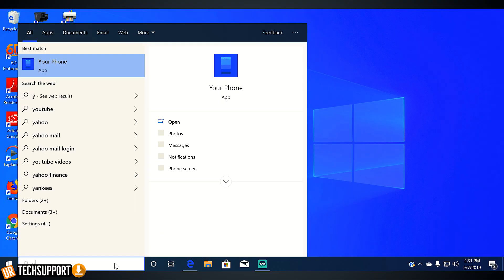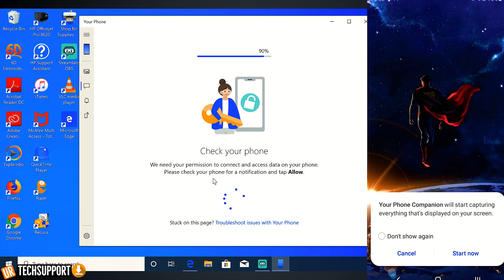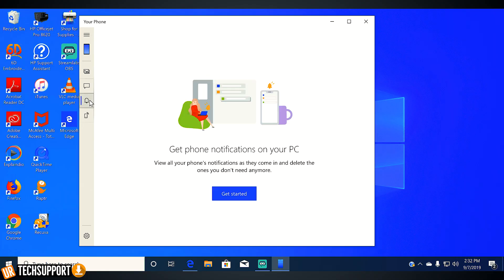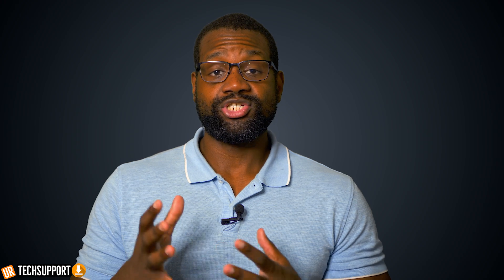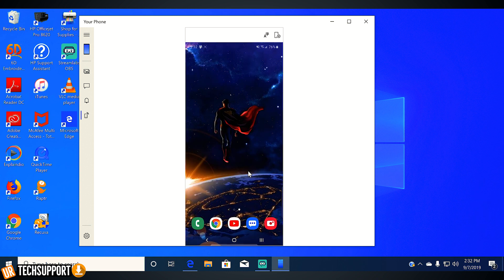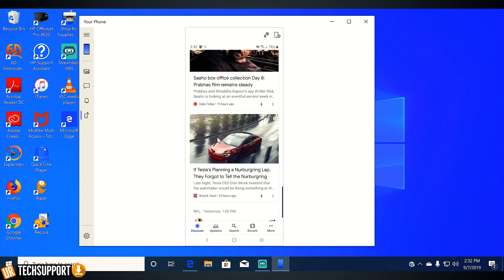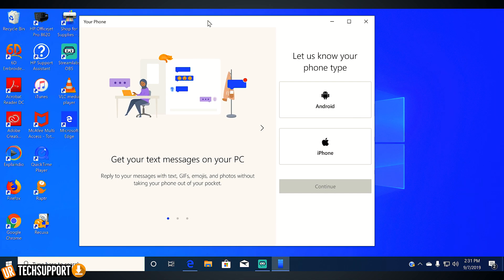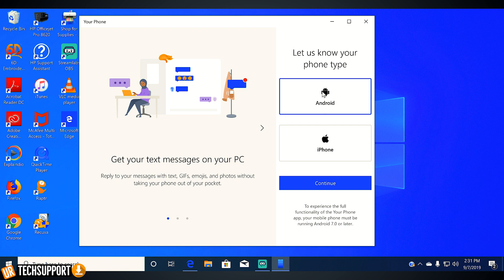How to Set Up And Use Microsoft's Your Phone App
Text from a PC and transfer photos with the Windows 10 Your Phone app

In this video, we take a look at the Galaxy Note 10 Plus and The Best Feature No One is Talking About the link to windows app, how it works, to get it set up, and how it looks in actions.

"How To Switch From An iPhone To The Galaxy Note 10+"

- NEW HERE? -